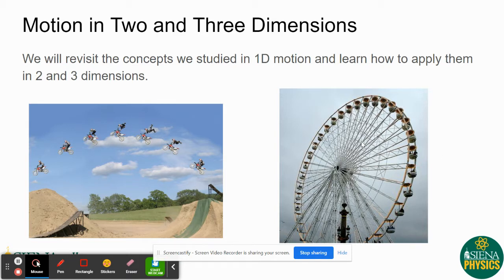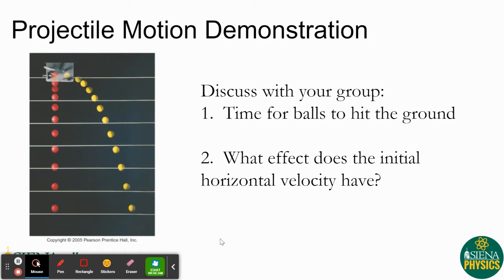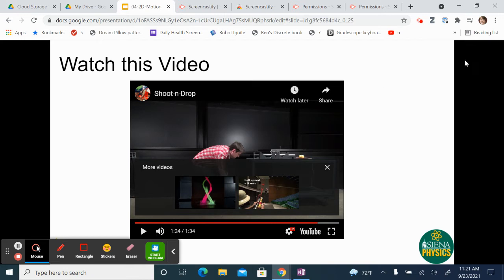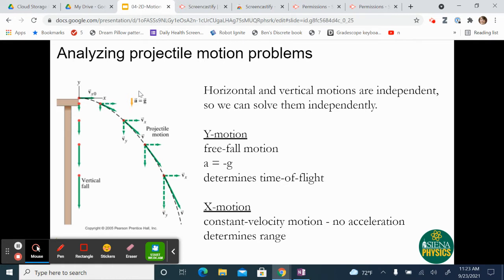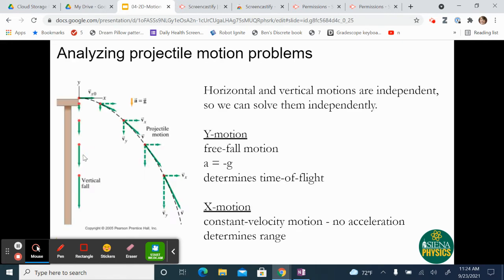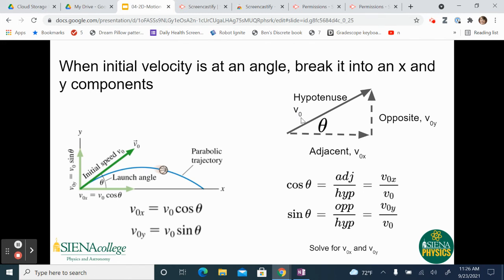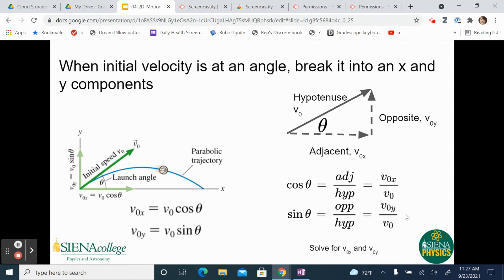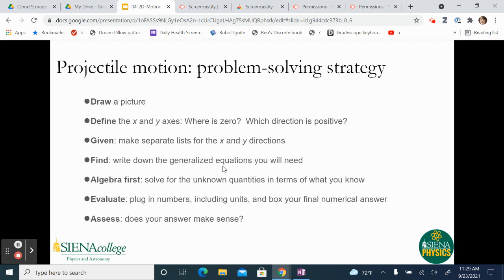Intro Lecture to 2D motion and projectiles